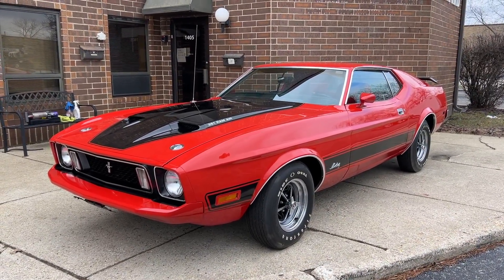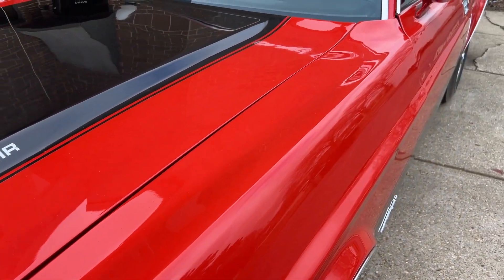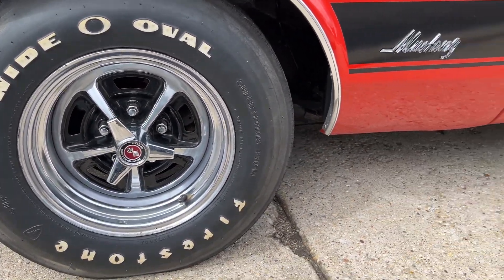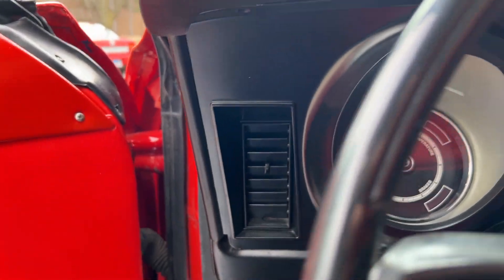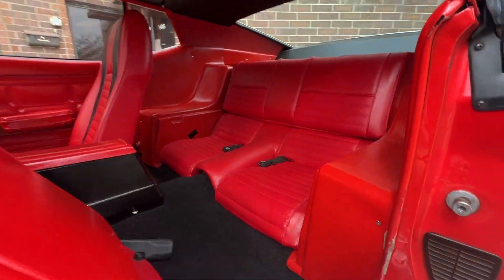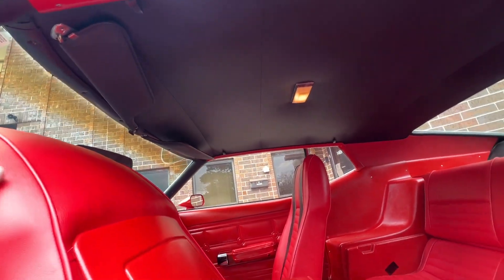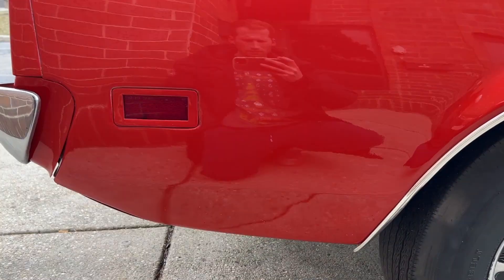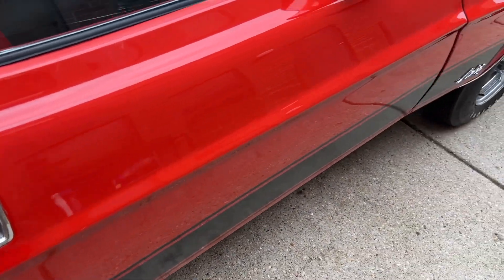1973 Ford Mustang Mach 1 - "Q" Code - 351 CJ - SOLD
1973 Ford Mustang Mach 1 For Sale! Finished In Red With Red Interior! q code 351 Cobra Jet! C6 Automatic Transmission! Power Steering! Power Brakes w/ Front disc! Bucket Seats & Console! Magnum Wheels! Very Nicely Restored Car!